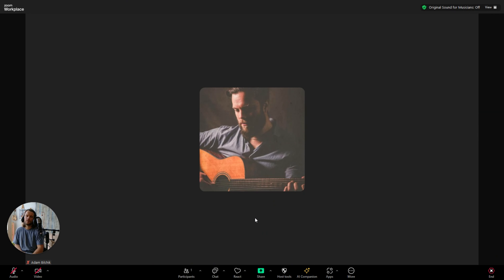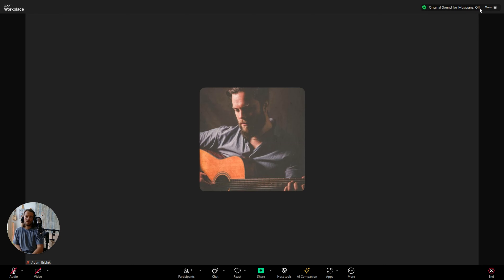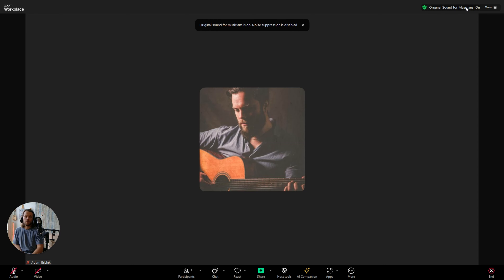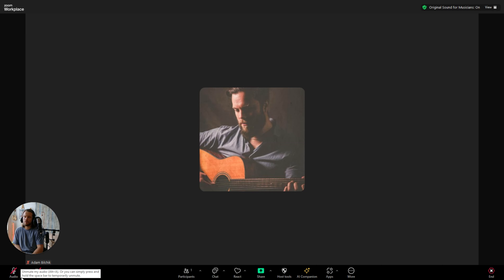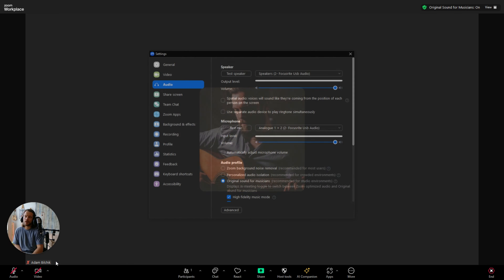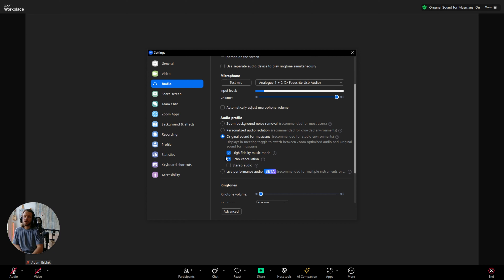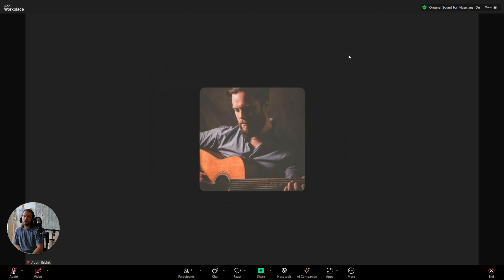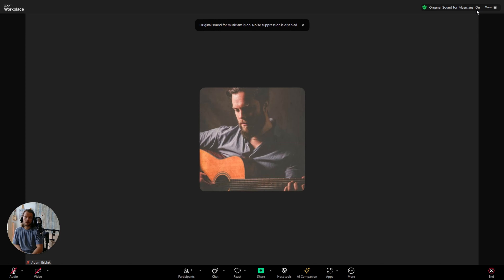[2024 Update] How To Enable Original Sound Zoom Desktop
🔊 *[2024 Update] How To Enable Original Sound on Zoom Desktop* 🔊

In this updated tutorial, I’ll guide you through the steps to enable the “Original Sound” feature on Zoom Desktop. Whether you’re a musician, teacher, or just someone who values high-quality audio, this feature is essential for preserving the clarity and fidelity of your sound.

 • Checking Original Sound Status: Learn how to verify if “Original Sound” is already enabled on your Zoom Desktop app.
 • Enabling/Disabling Original Sound: Step-by-step instructions on how to turn the feature on and off, giving you control over your audio settings.
 • Adjusting Audio Settings: Discover how to configure your Zoom audio settings to display the option for enabling “Original Sound.”

 👤 *About me:*
My name is Adam and I am a classically trained guitarist, vocalist-songwriter, percussionist, and music educator.

My channel is all about the fingerstyle guitar.  I love to make arrangements and fingerstyle guitar covers of my favorite songs and also I love to teach.

I share lessons about music theory and arranging as well as simple TABS for my students.  I want to share what I have learned with you!